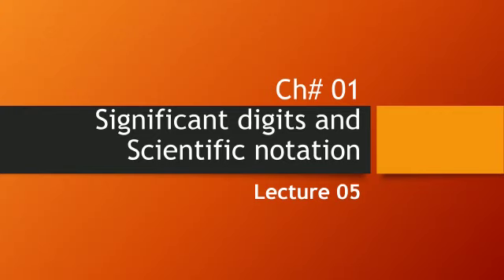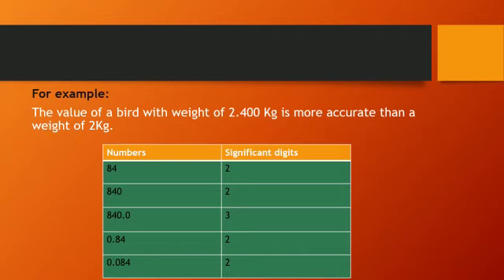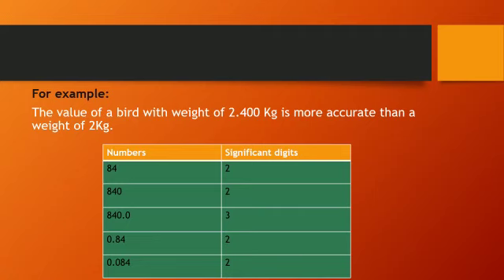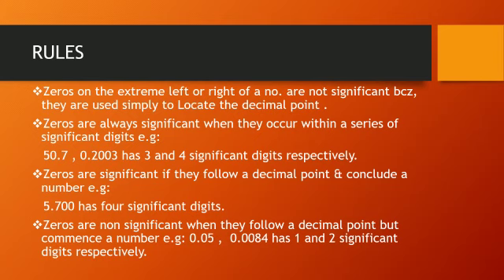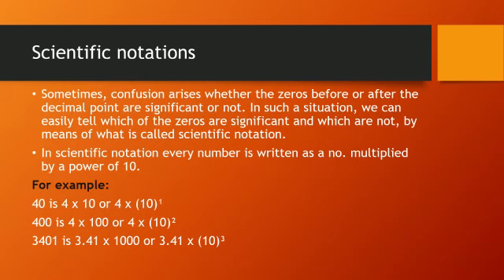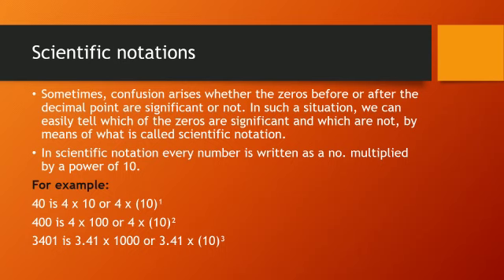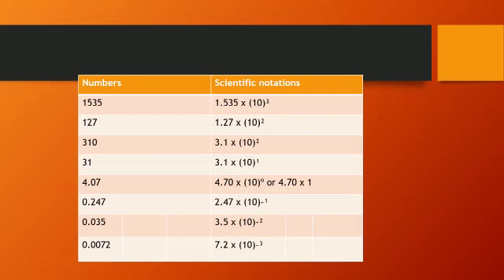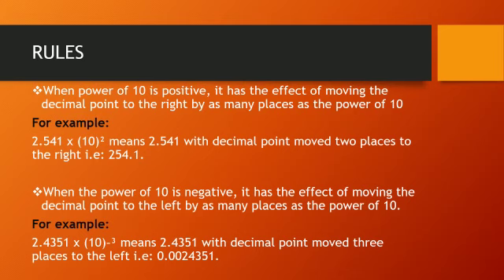Lec#5 XI stats